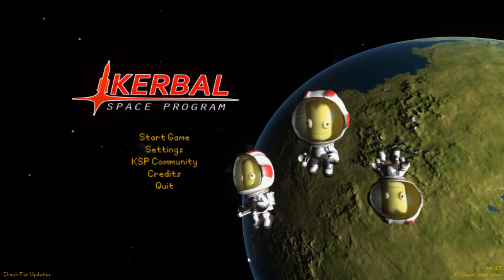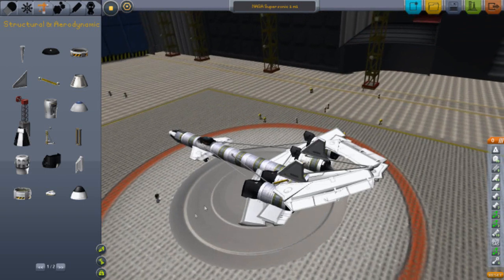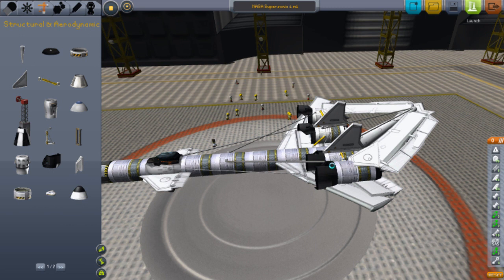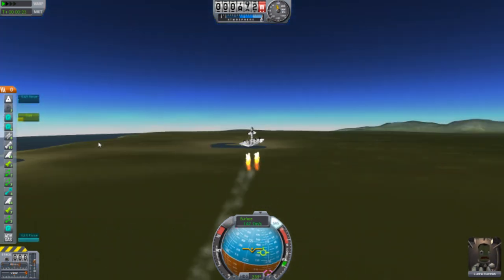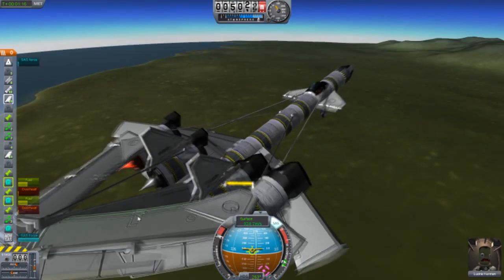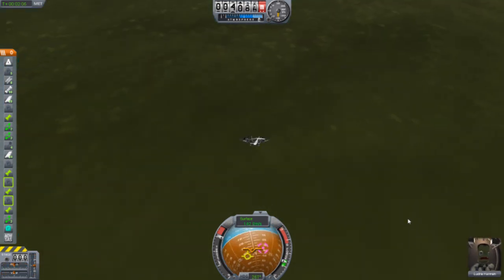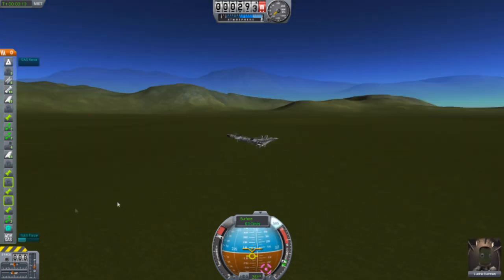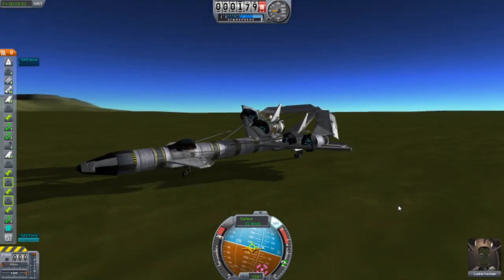KSP - NASA's Supersonic Aircraft Concept 2